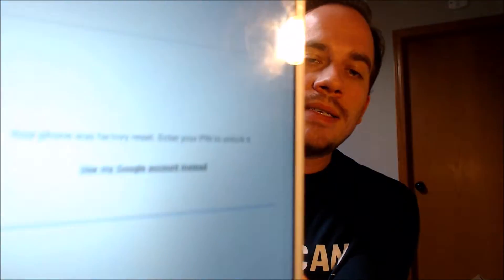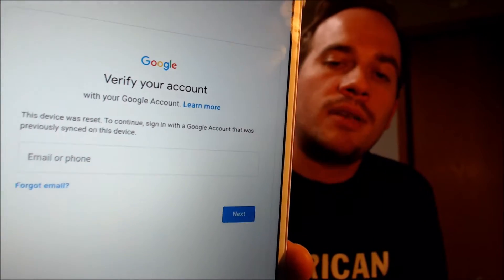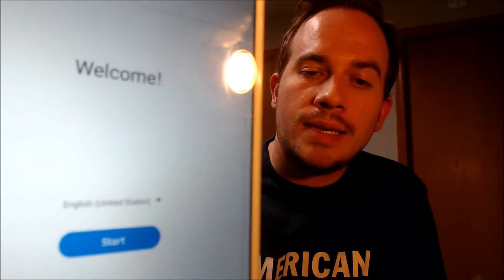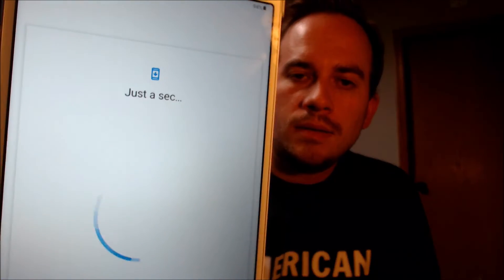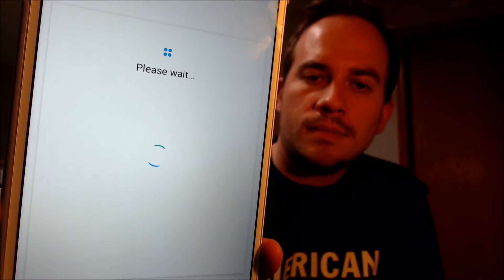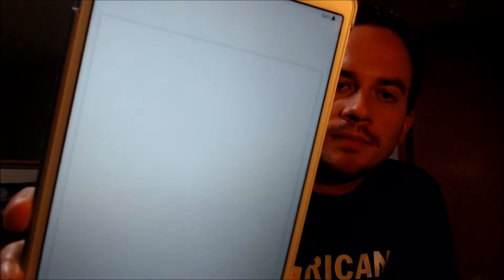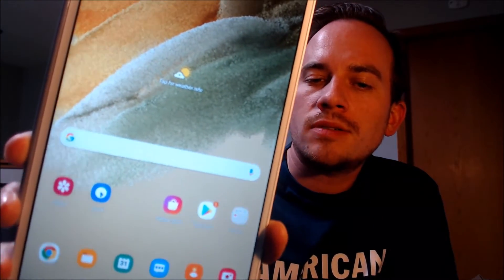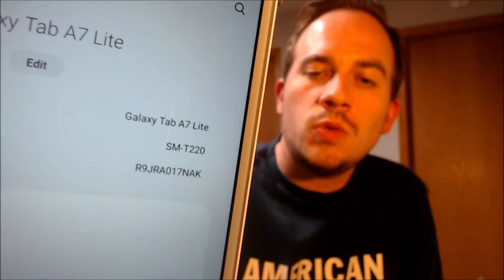Disable Bypass Remove Google Account Lock FRP on Samsung Galaxy Tab A7 Lite SM-T220!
Video showing a Google Account Lock (FRP) successfully being bypassed/removed on a Samsung Galaxy Tab A7 Lite (model number SM-T220). Google includes this security feature with all devices on Android 5.1 and up so that when a device is reset without first removing the Google account, the device is locked to the previous owner's account. This process that we do to the device allows a bypass of the screen that asks for the Google account of the previous user.

This can also be done for other models of the Tab A7 Lite, like:

SM-T225
SM-T227
SM-T227U